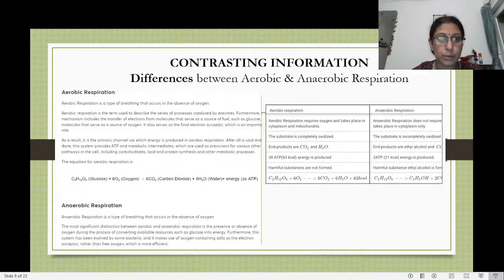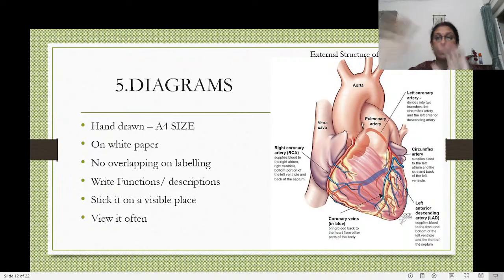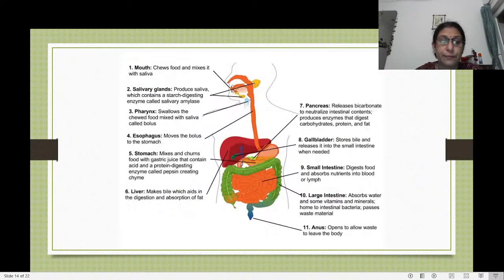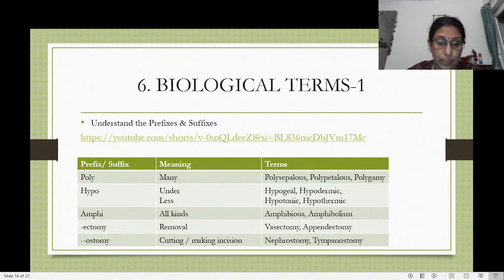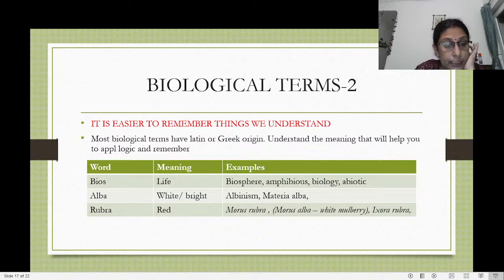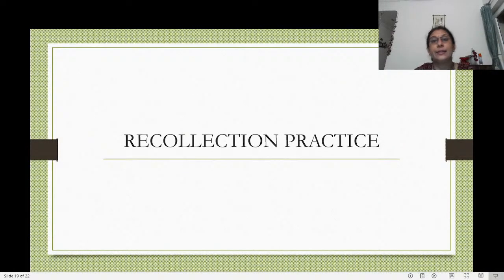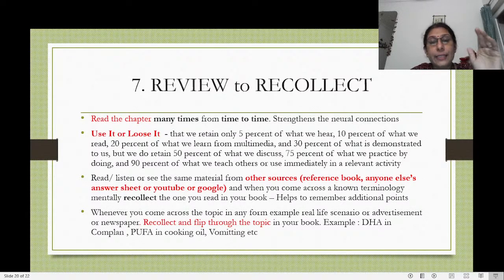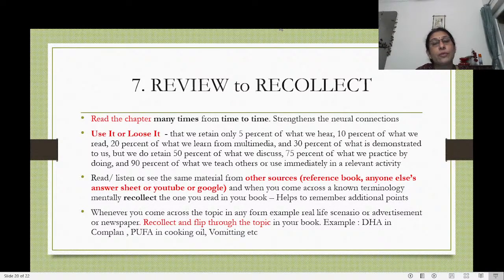PART-2 TECHNIQUES TO REMEMBER BIOLOGY EASILY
Due to internet outrage the live session ended abruptly. So on request from students, i am taking the remaining portion once again.

Students often avoid biology for fear of not being able to memorize. Here we come up with techniques that will help you love the subject without having to memorise it.